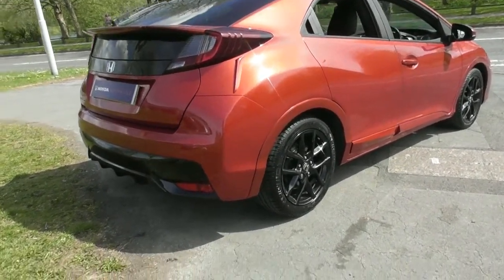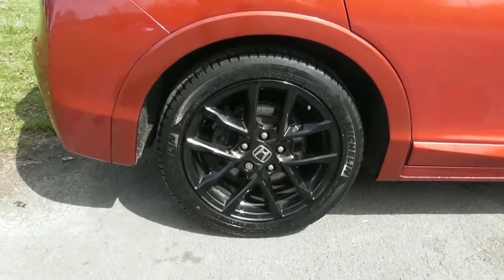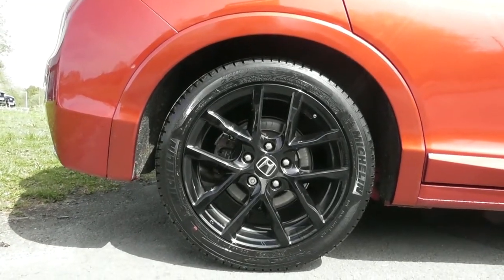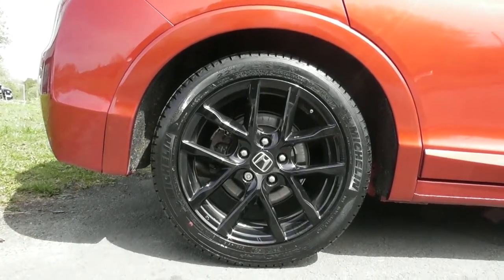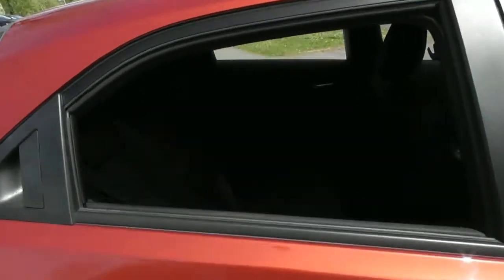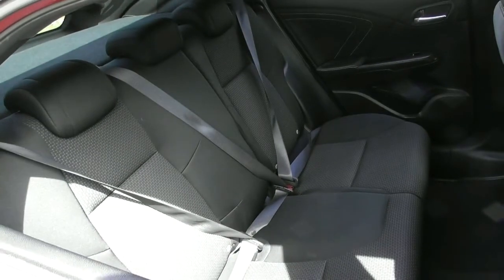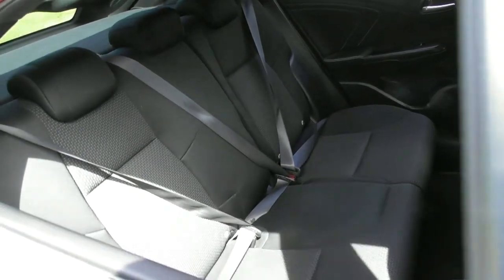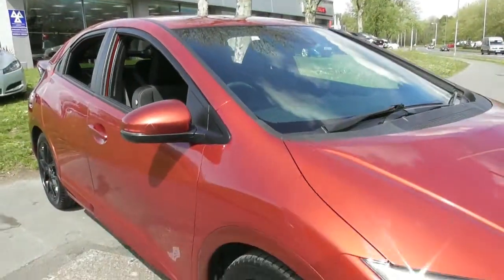Honda CIVIC 1.6 SPORT finished in Passion Red Pearl ,video walkaround !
This is our 17 plated Honda CIVIC 1.6 SPORT finished in Passion Red Pearl , which we have just offered for sale !